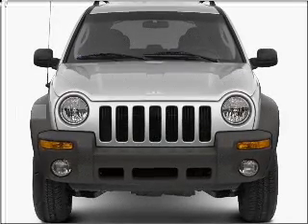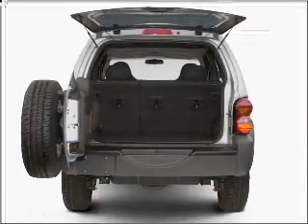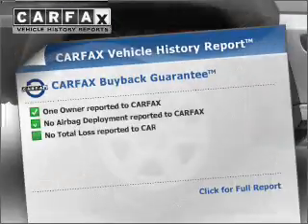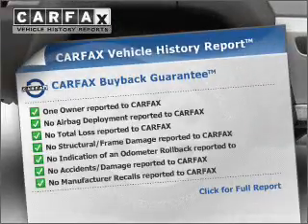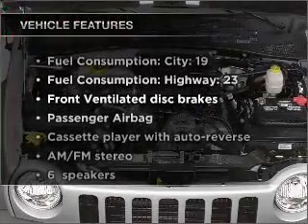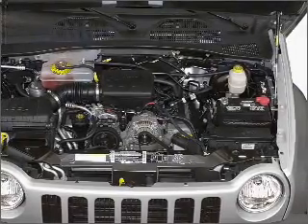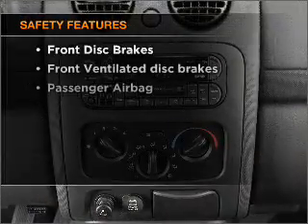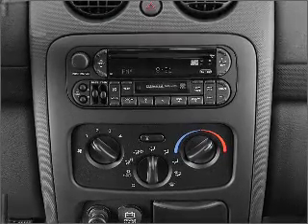2002 Jeep Liberty - NORTH BRANCH MN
Year: 2002
Make: Jeep
Model: Liberty
Trim: Sport
Engine: 3.7 liter 6 cylinder 12 valve
Transmission:
Color: Red
Mileage: 180598
Address:
5660 392ND STREET